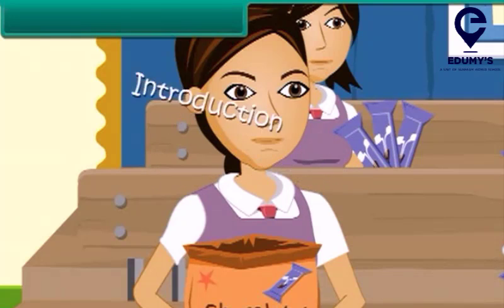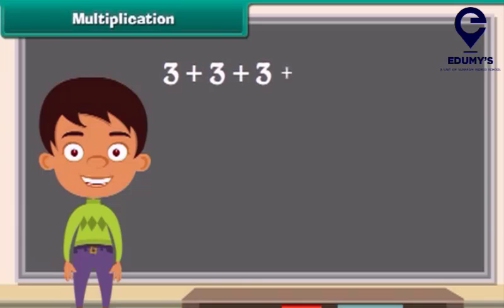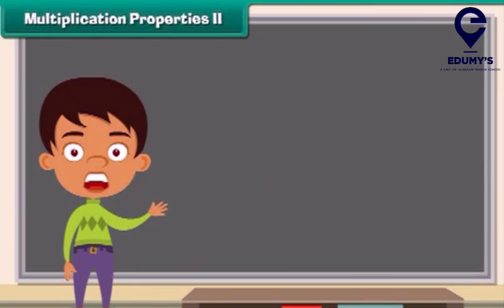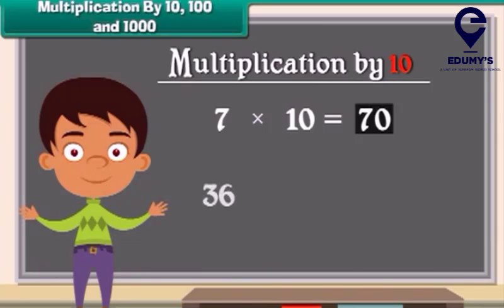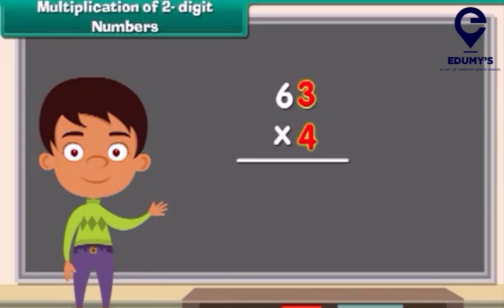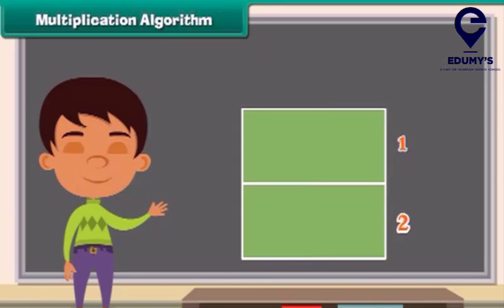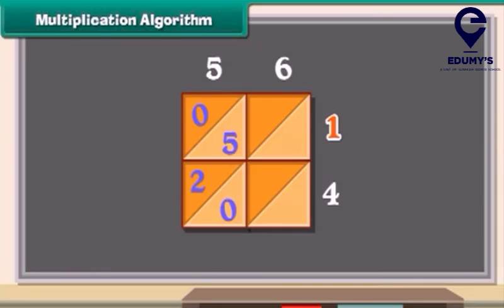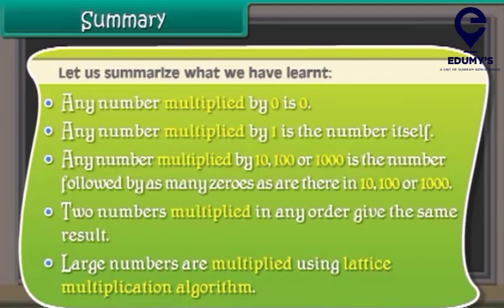Multiplication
Class - 4 levels of Multiplication, it’s facts, 2 and 3 digit numbers multiplication, learn all in this video by EDUMYS